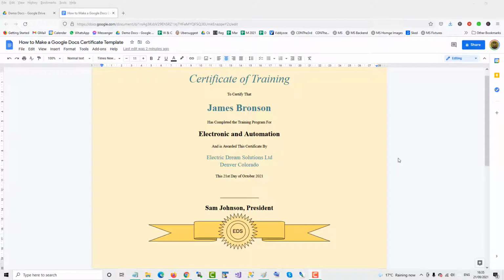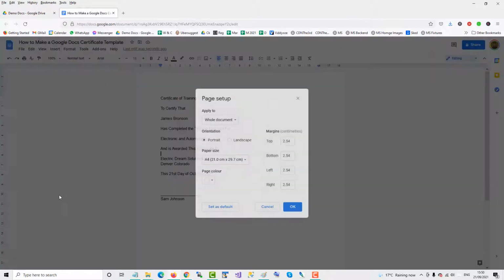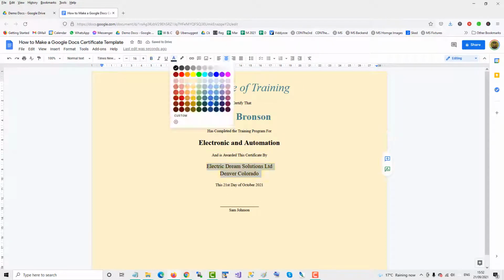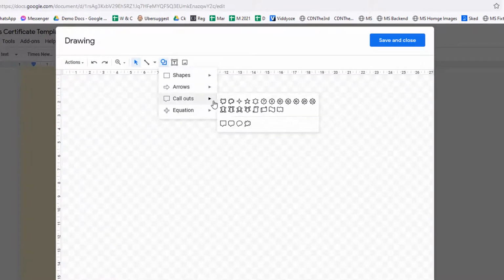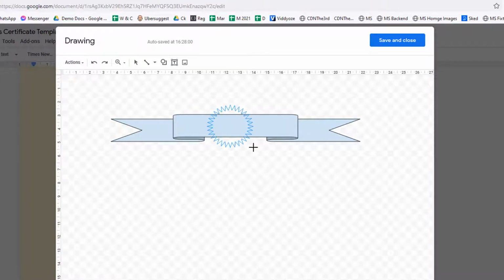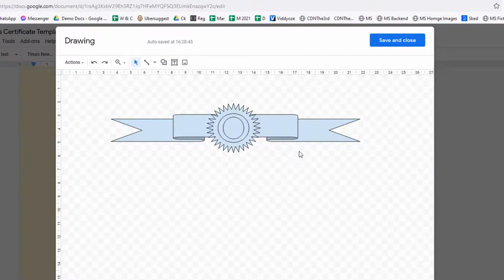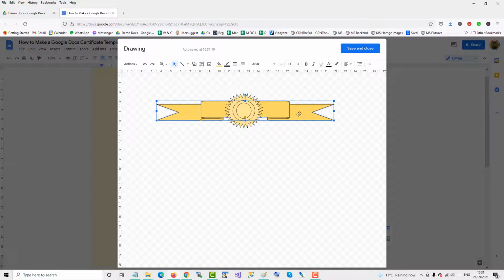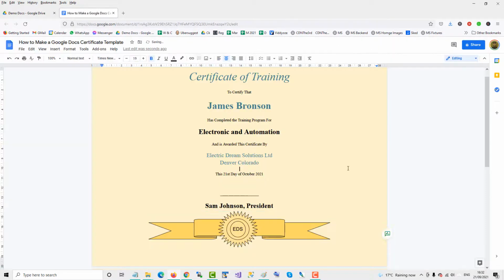How to Make a Google Docs Certificate Template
This video will show you how to create a free custom Google Docs Certification Template page for an award. It uses the shapes functionality in the drawing tool to create the eye-catching certification ribbon graphic.